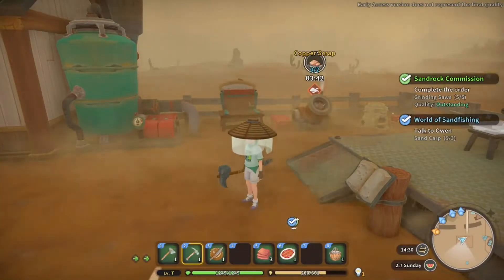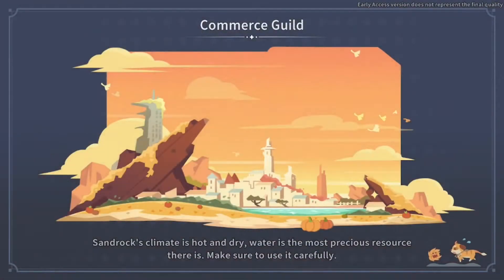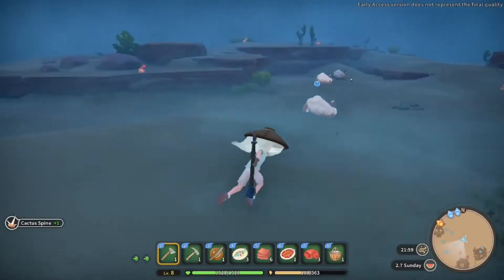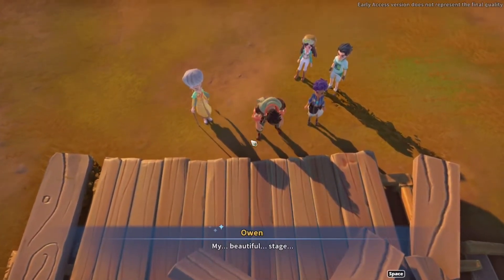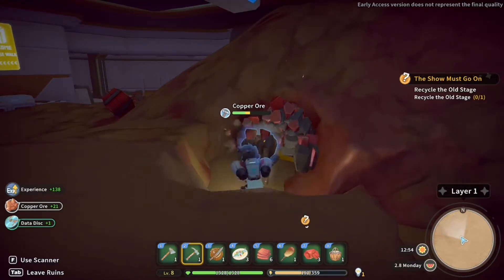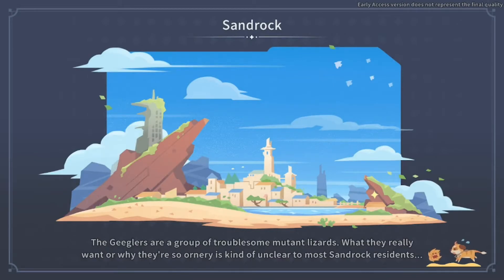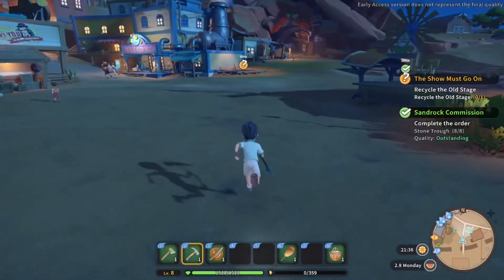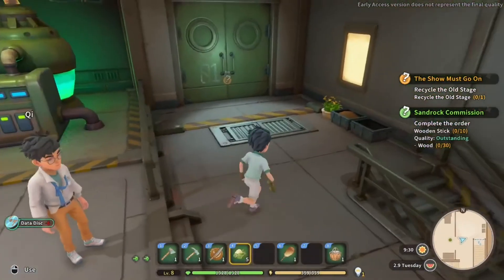Digging Deeper The Abandoned Mines - My Time At Sandrock - #05 - Gameplay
PC System:
32GB DDR4 Ram
1TB NVME SSD Hard Drive